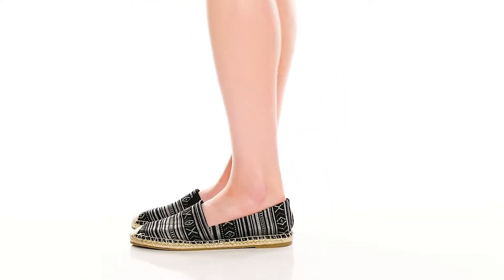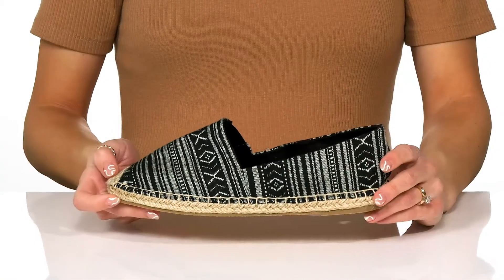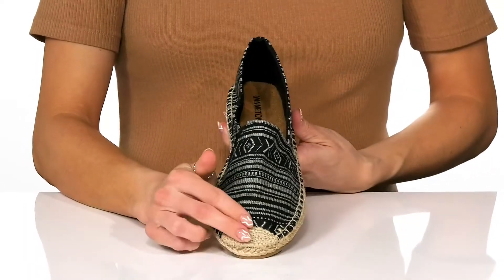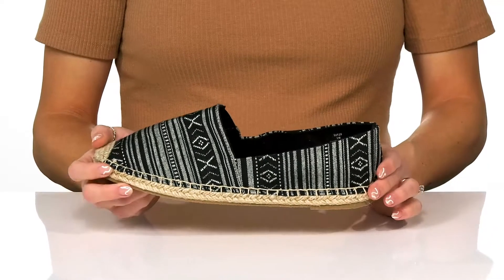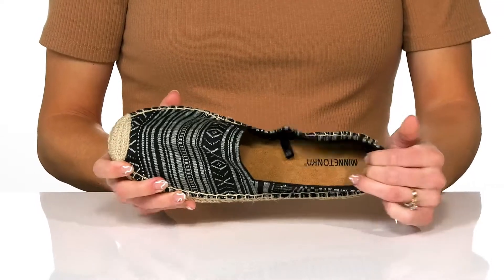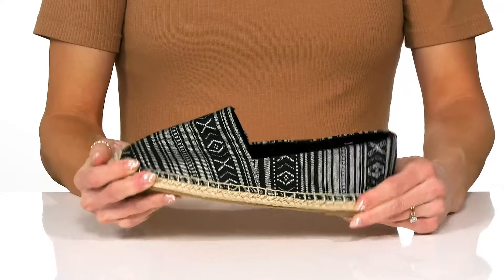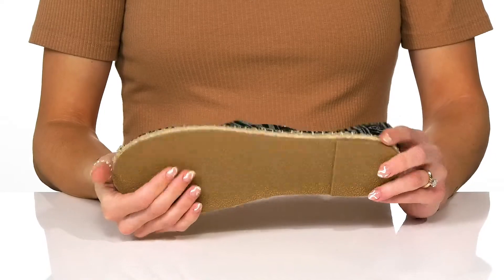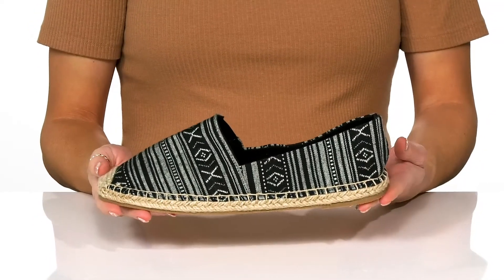Minnetonka Pam SKU: 9619443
Don the unique Minnetonka&reg; Pam Slippers for silky and smooth everyday wear footwear.
Fabric upper.
Microsuede fabric lining.
Cushion insole.
Slip-on closure.
Closed round toe.
Elastic gore.
MinnFLEX rubber outsole.
Imported.
Measurements:Weight: 6 oz.